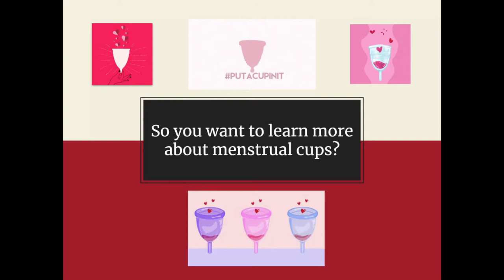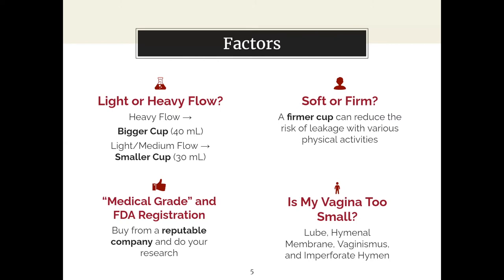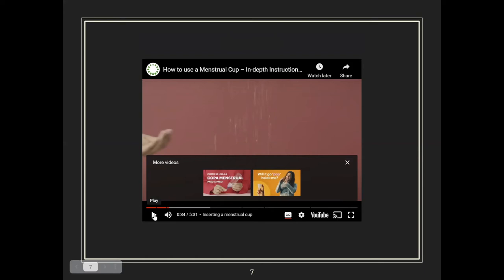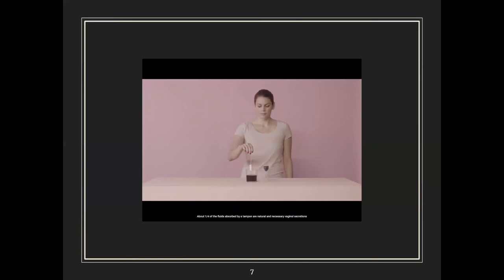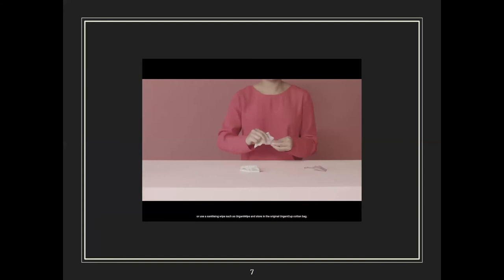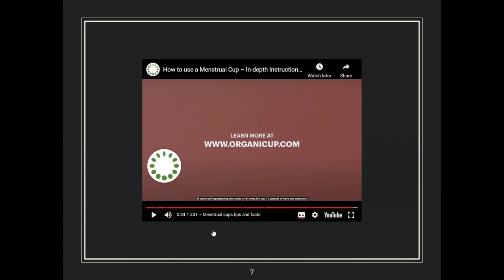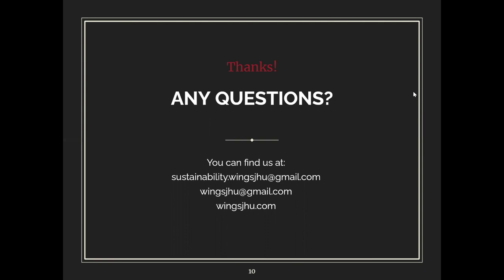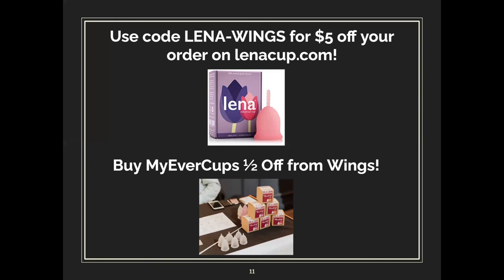Menstrual Cup Workshop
Sustainability Committee would like to present the Menstrual Cup Workshop, an in-depth presentation on how to select a menstrual cup, tips and tricks (especially for a college lifestyle), and other insights from Wings members.

Special thanks to Mariama and Lauren for hosting such a wonderful workshop!